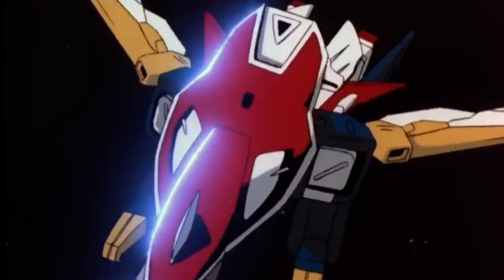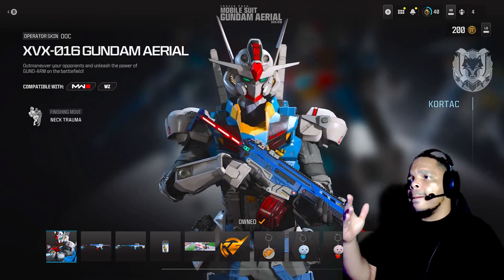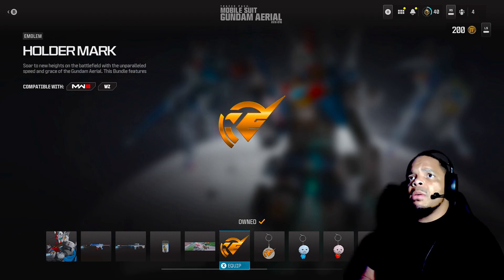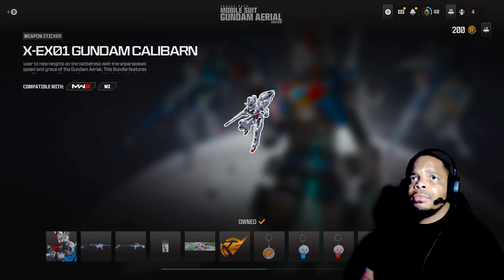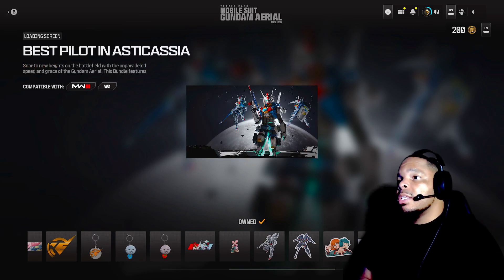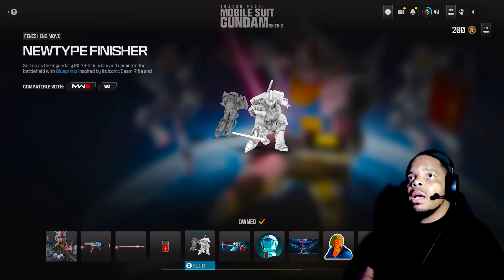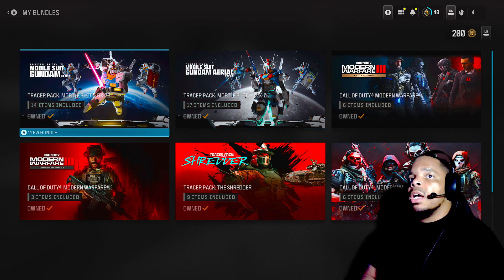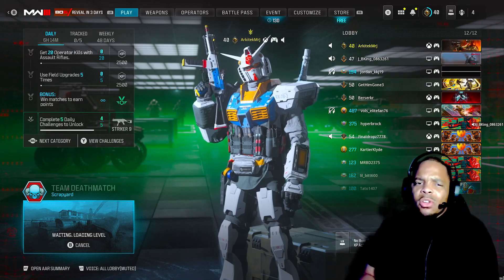Call Of Duty x Gundam Walkthrough & Gameplay!!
Call of Duty did a collaboration with Gundam and man it's really dope. I'm glad they are still finding ways to keep us connected to the game with different stuff. Here is a walkthrough and some gameplay using the Gundam Mobile Suit Bundle.